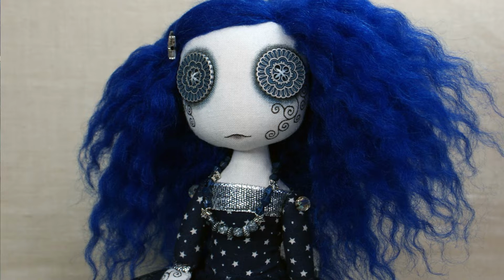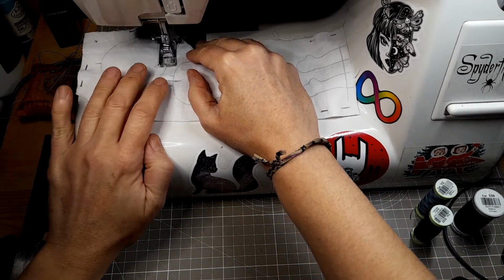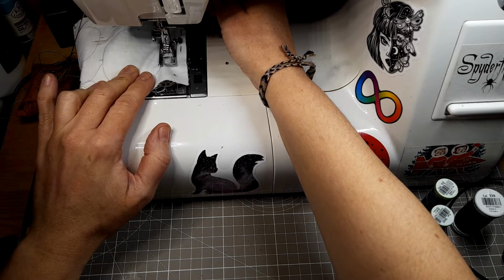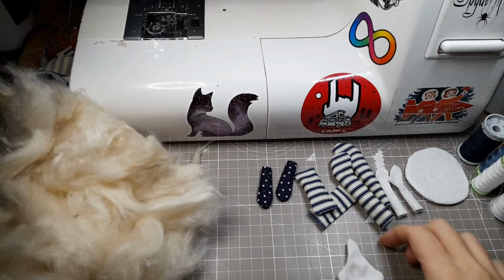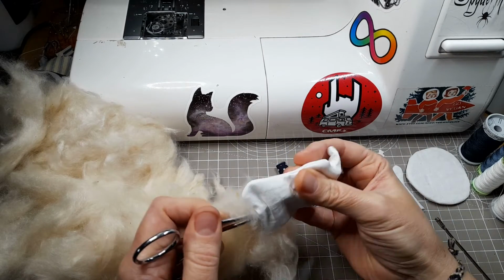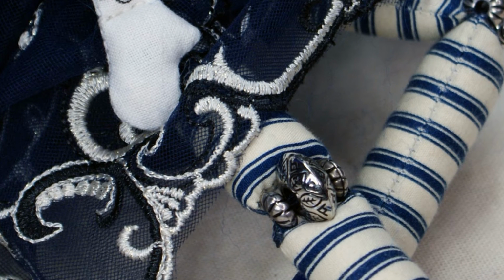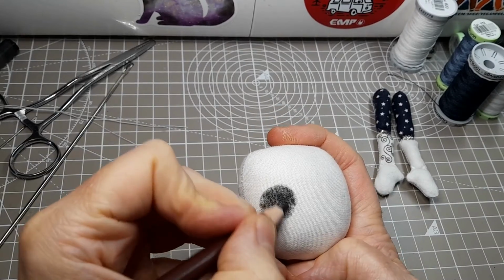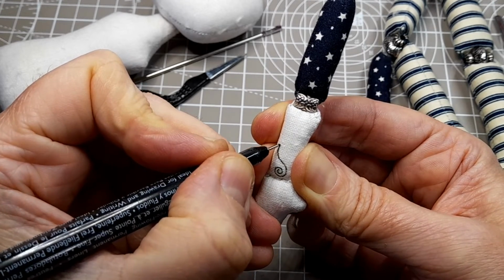How I made a Gothic cloth art doll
Join me in my floating studio for a chat about my artistic process and learn how I bring my button eyed dolls to life.

Find doll making supplies on Amazon.com ~
Coloursoft pencils
Blending pencils
Line Maker ink pens
Kapok stuffing
Gutermann Topstitch thread
Janome Sewing Machines
Clover Needle Felting Tool
Heidifeathers Felting Needles